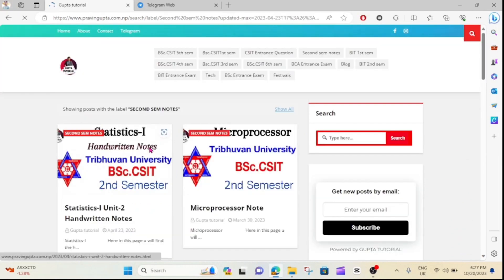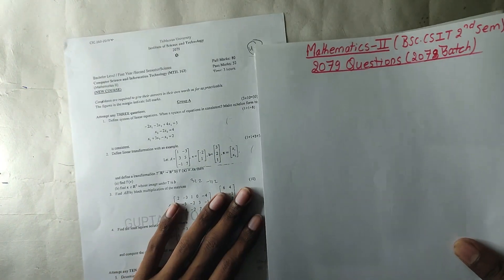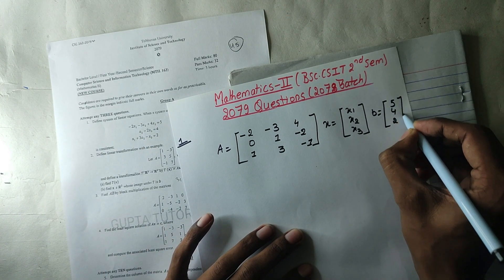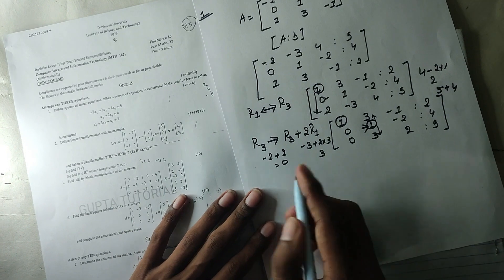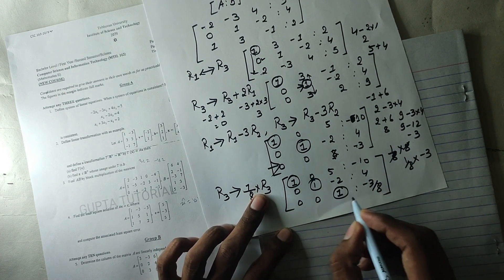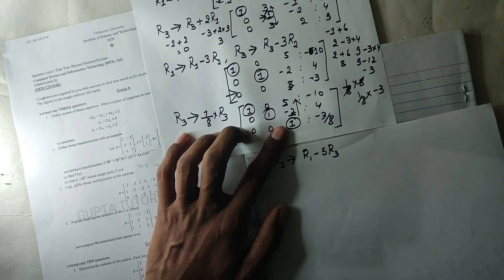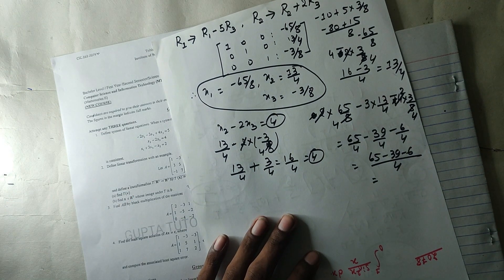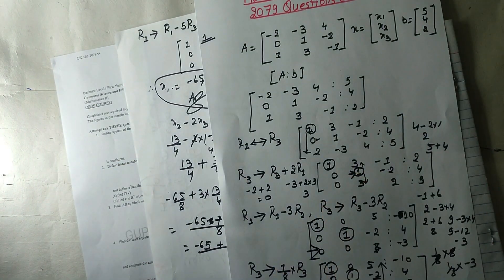Consistent | 2079(2078 Batch) Question Solution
Aaja ko video ma Q.N;1 ko Define system of linear equations. When a system of equations in consistent? Make echelon form to solve:
-2x1-3x2+4x3=5
X2-2x3=4
x1 +3x2-x3=2
is consistent
                               barema kura gareko xam and  next video huru  ma remaining question huru solve garne xu and if you are new in this channel make sure to subscribe to my channel and turn on notification for future update